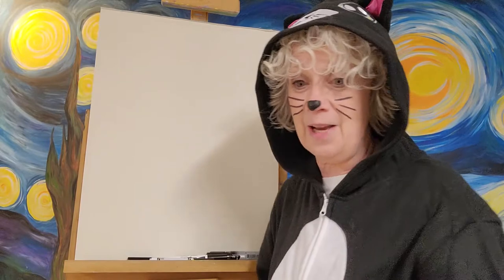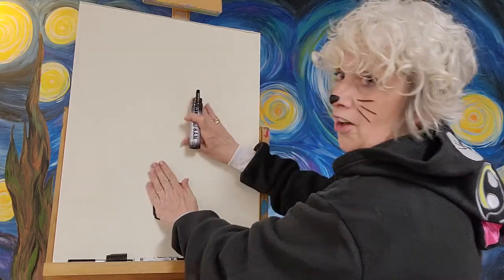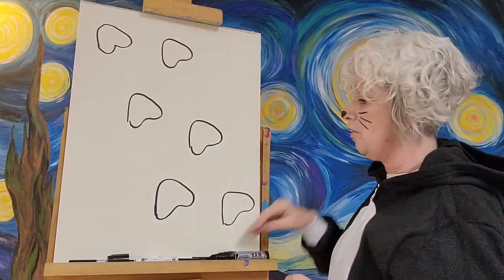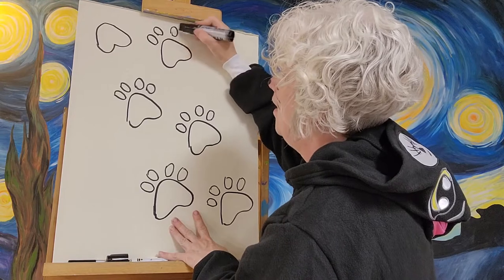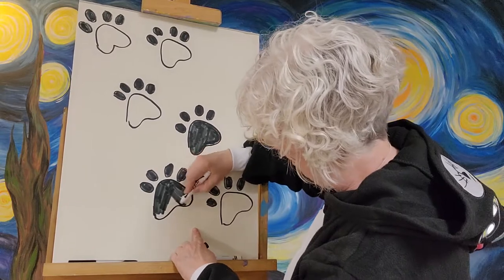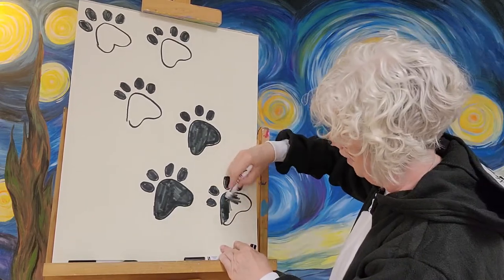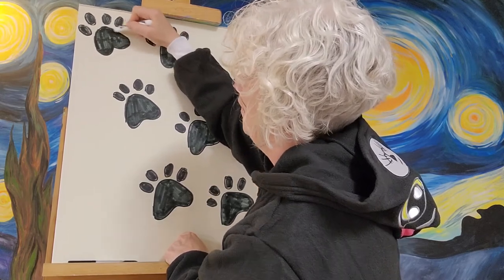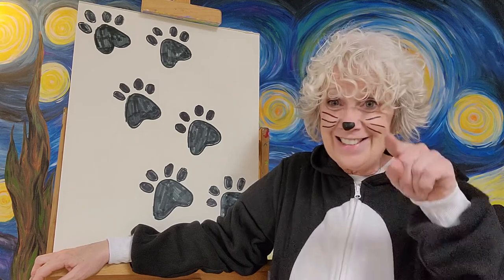Art with Angela Day #155 Cat Prints